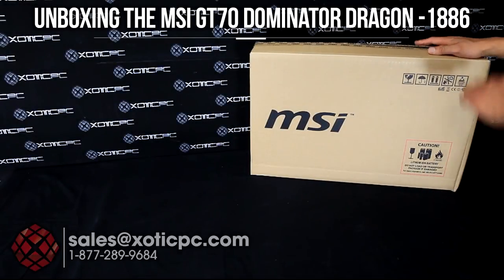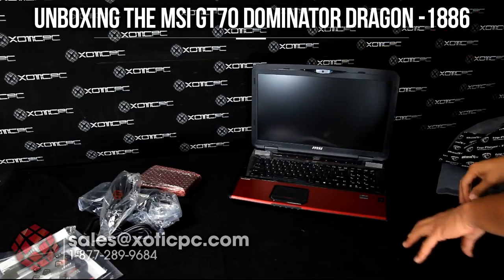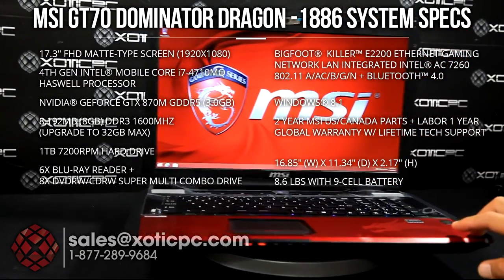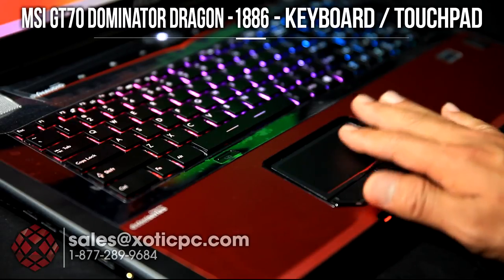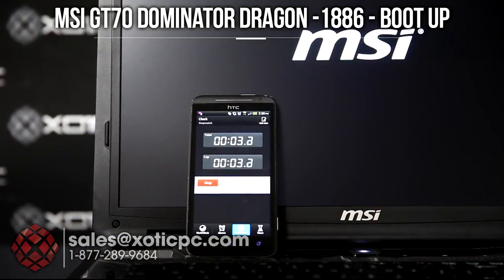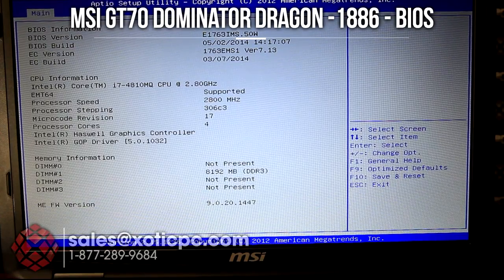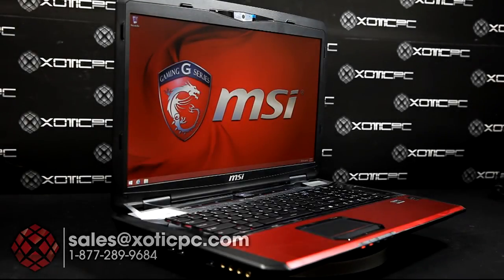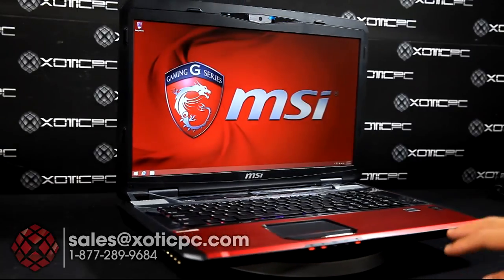MSI GT70 Dominator Dragon – 1886 – Full Review by XOTIC PC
Video Review System Specs:
- 17.3” FHD (1920x1080) Matte Screen
- 4th Gen. Intel Haswell i7-4810MQ
- NVIDIA GTX 870M (3GB)
- 8GB 1600MHz RAM
- 1 TB Hard Drive
- 6x Blu-Ray Reader + 8x DVDRW/CDRW Super Multi Combo Drive
- Built-In Wireless AC + Bluetooth 4.0
- Windows 8.1
- 1 YR AW Warranty

Sizing:
16.85" (W) x 11.34" (D) x 2.17" (H)
8.6 lbs w/ 9-Cell Battery